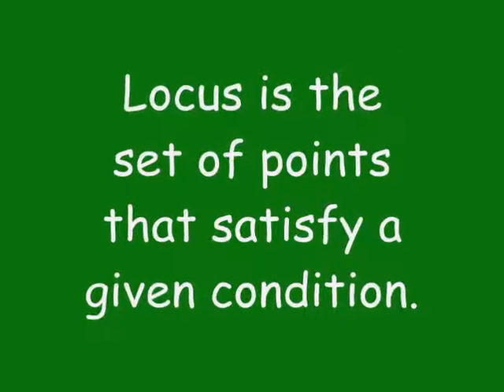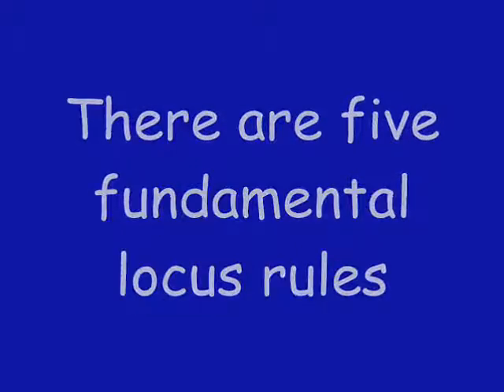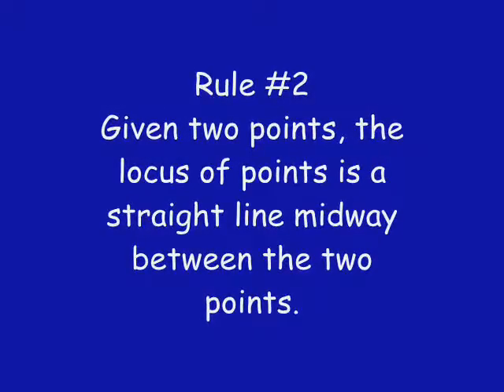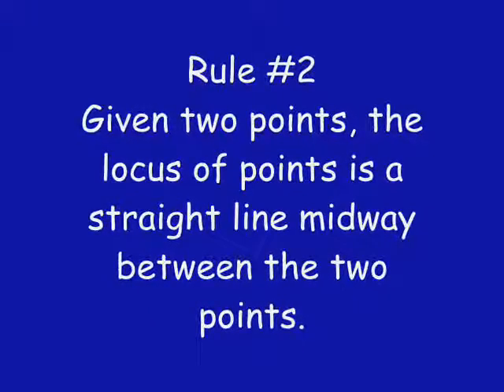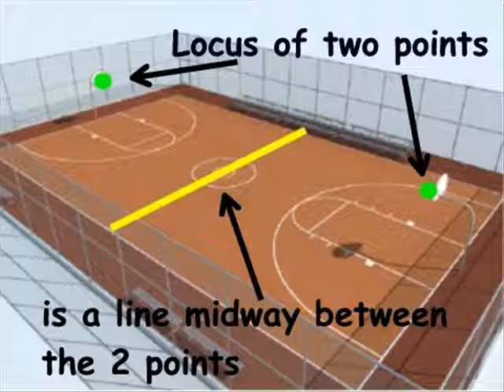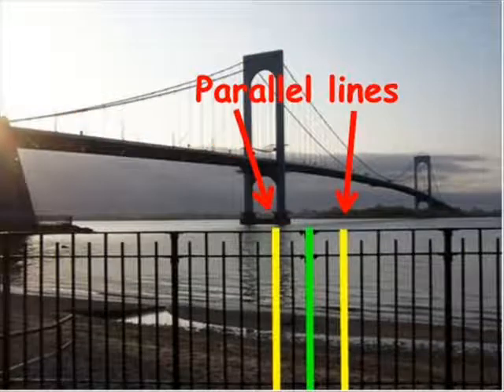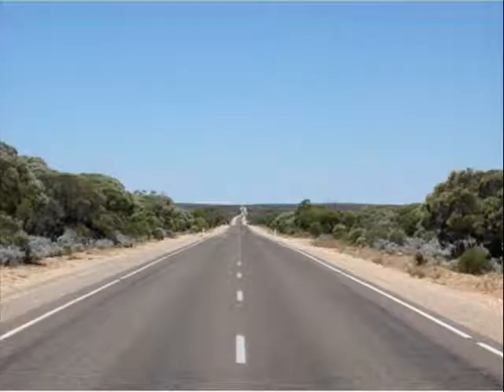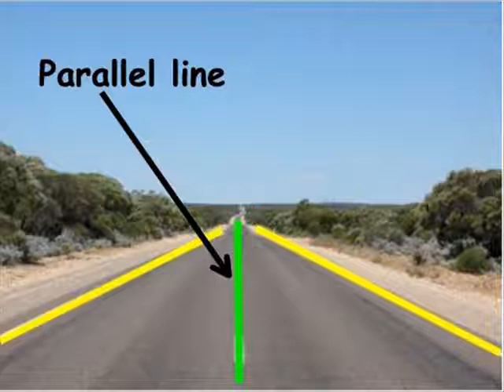Real World Examples of Locus